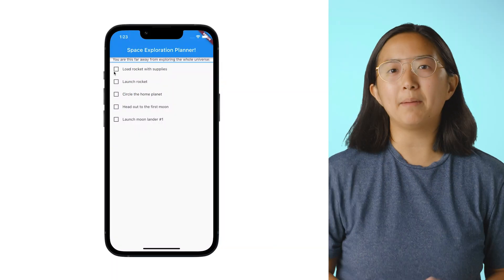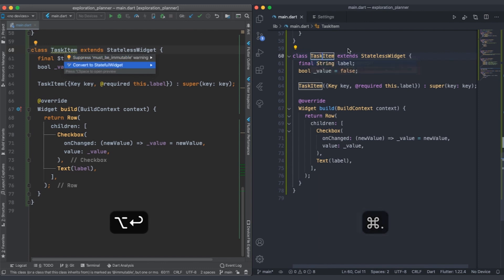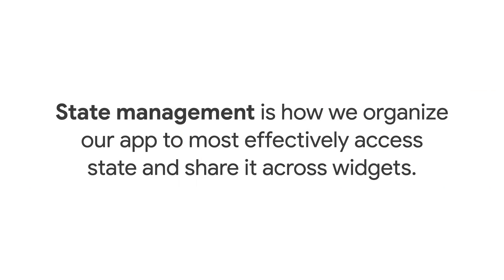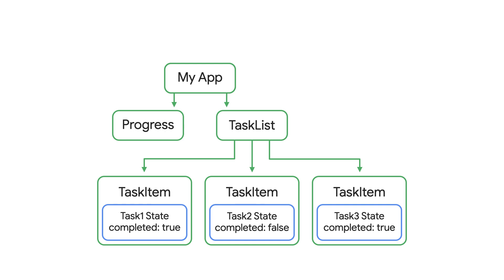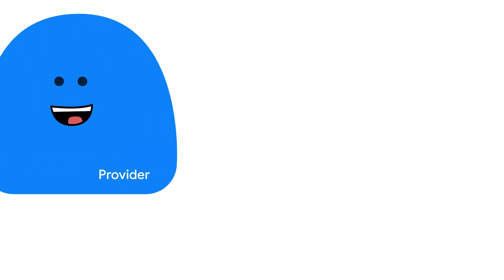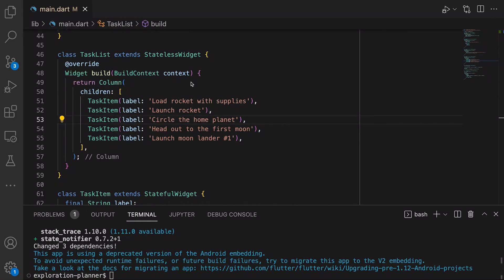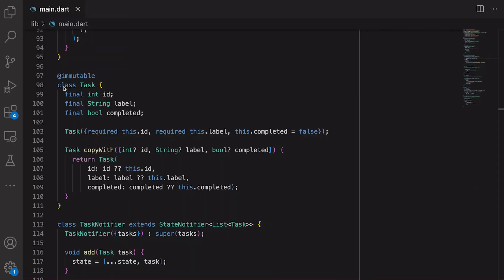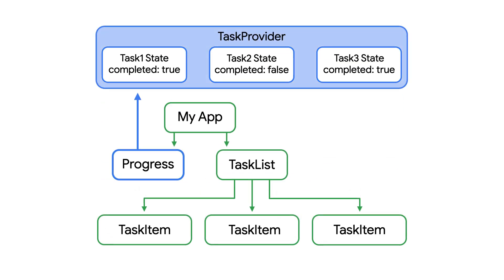Managing State in Flutter - Introducing Flutter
Let's get our app's progress bar working to reflect our task progress! How do you share state between widgets in Flutter? Learn what state management is and how you can use it to share state between widgets.